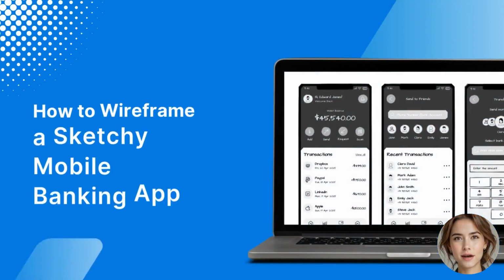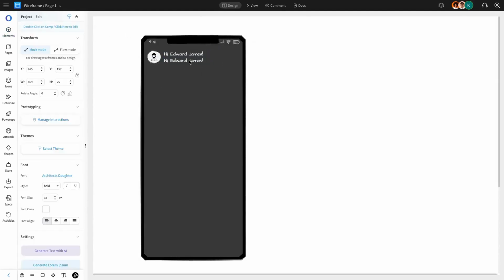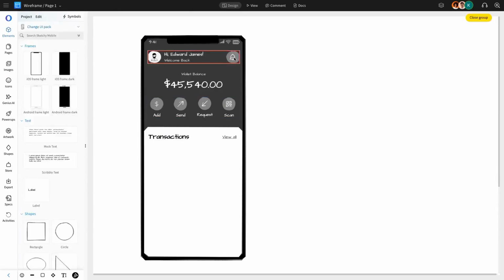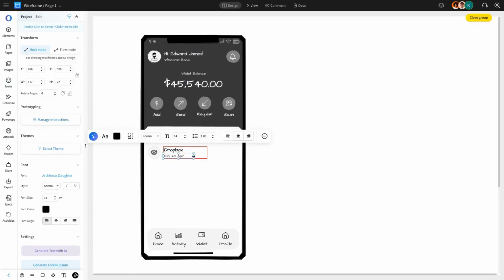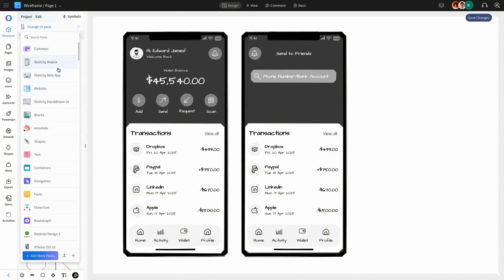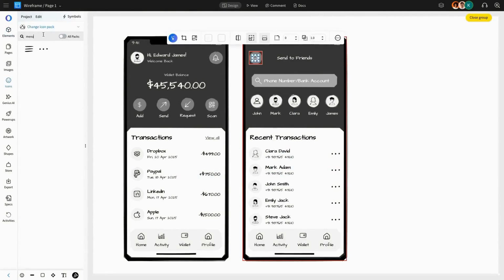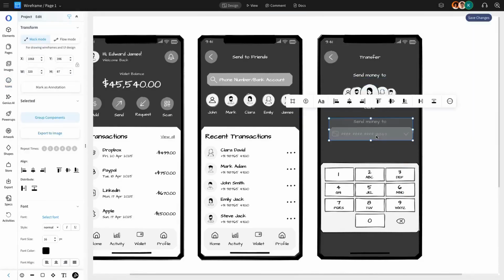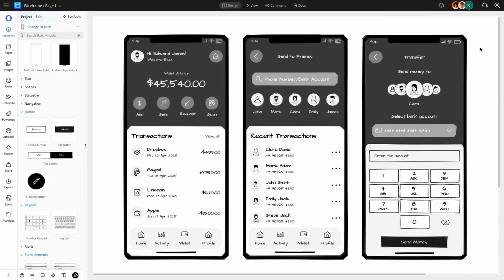How to Design a Sketchy Mobile Banking App?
In this wireframing tutorial, we’ll show you how to design a Mobile Banking app using MockFlow’s Sketchy Mobile UI Kit, which includes ready-to-use components for creating a detailed, hand-drawn-style interface.